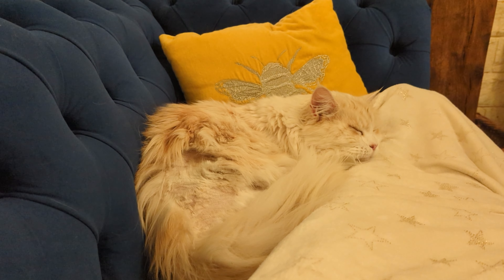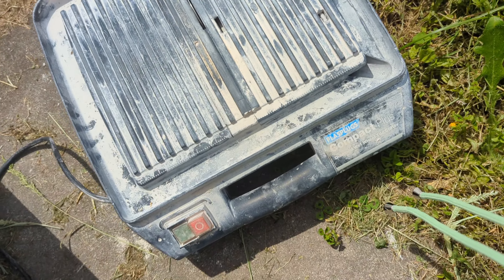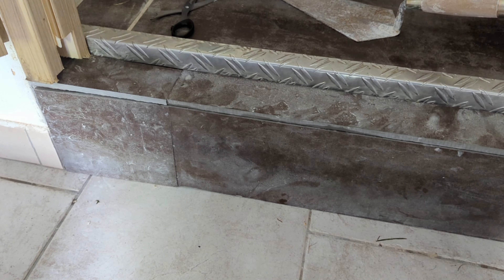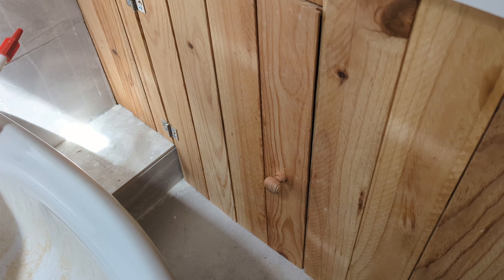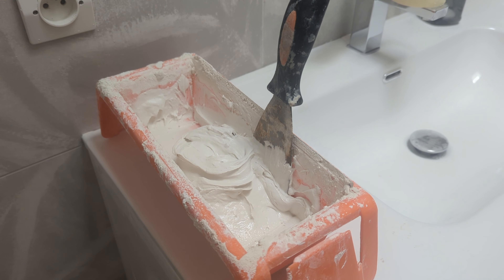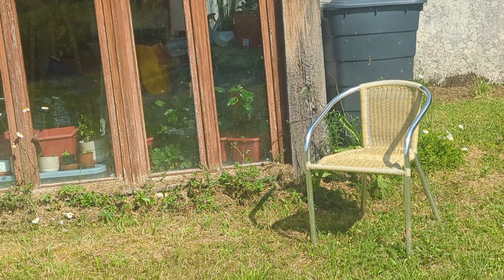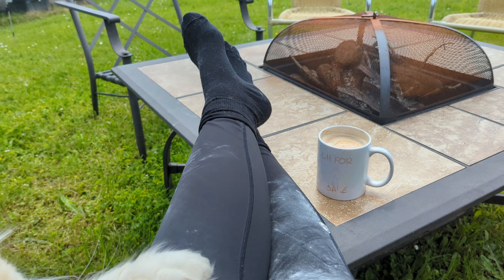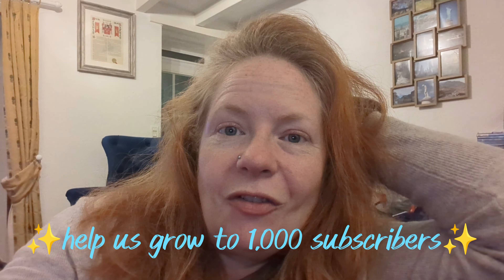39. Mainecoons, DIY, and a right royal soaking!